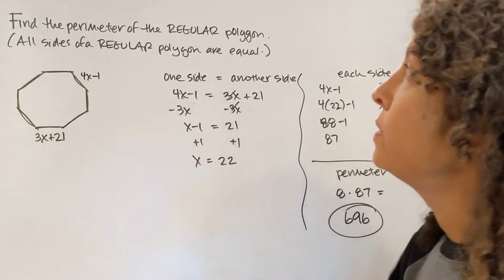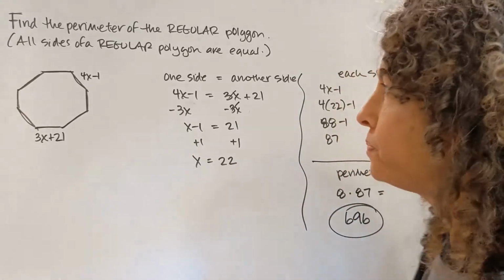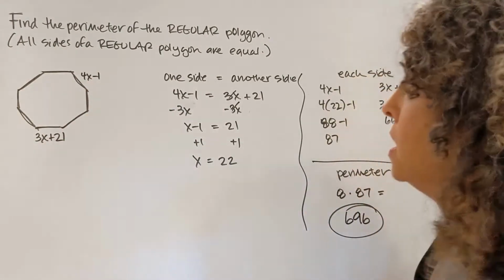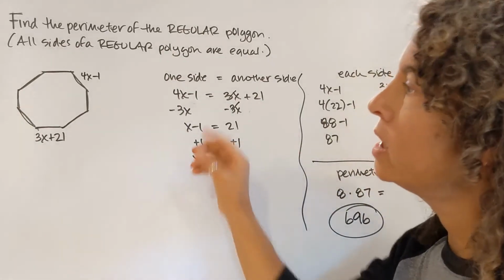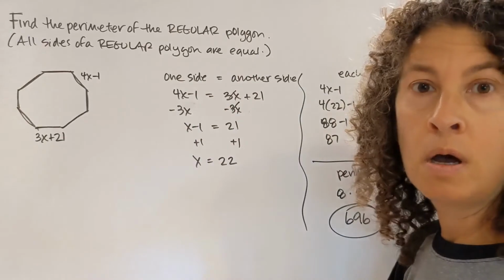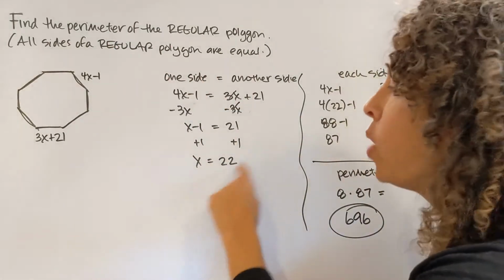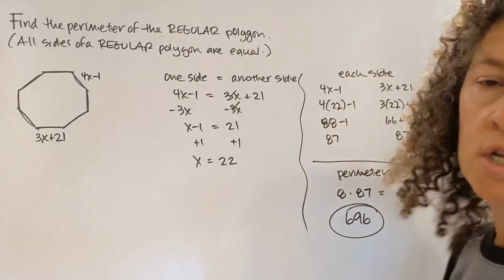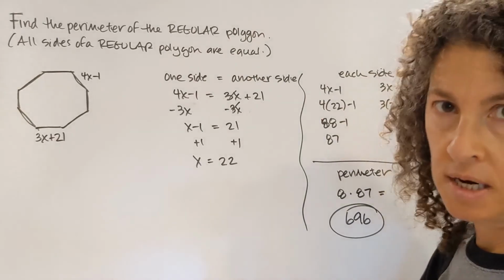1.3c Comparison Word Problems